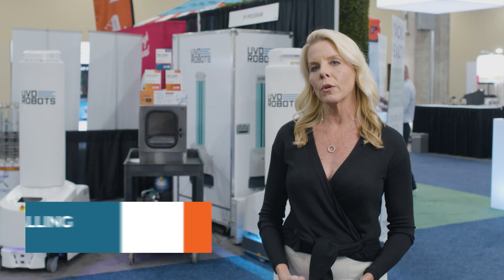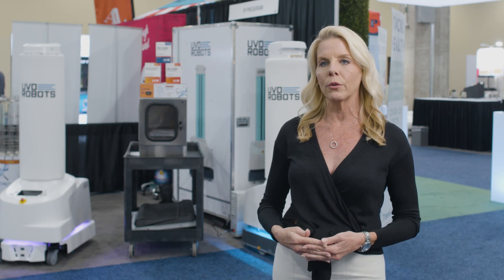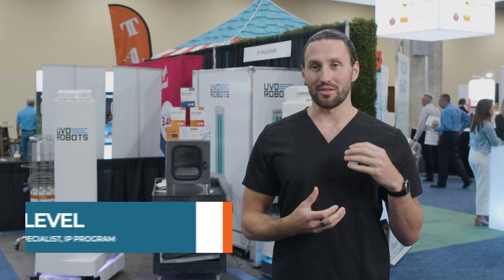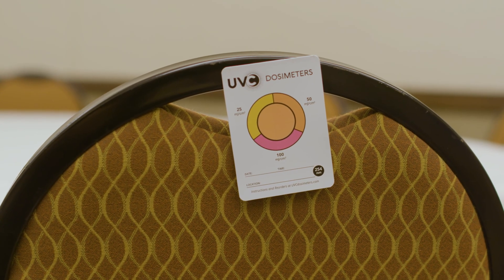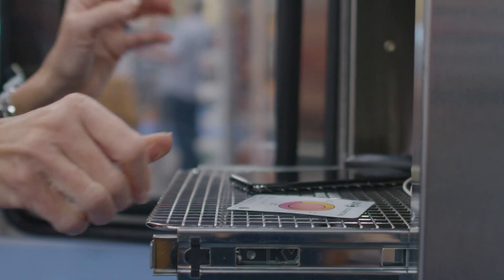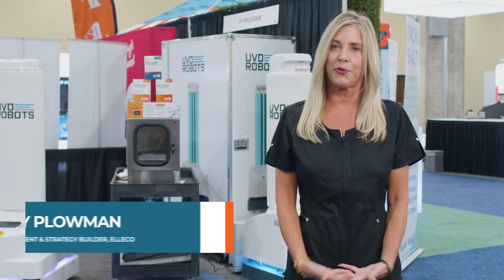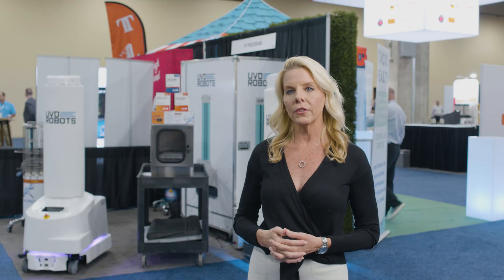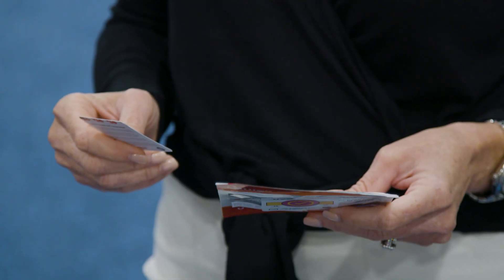UVC Dosimeters by Intellego Making the Success of UV C Disinfection Visible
UV-C disinfection is a valuable tool to inactivate harmful pathogens, but it's only effective when a sufficient dose is delivered. With UVC Dosimeters by Intellego Technologies, we're making the success of germicidal irradiation visible with color-changing indicator cards.

Our specialized photochromic indicators can be used with all types of UV-C equipment including autonomous robots, mobile towers, cabinets, upper air devices and fixed overhead units. UVC Dosimeters are designed to color-indicate UV-C irradiation to provide real-time evidence of how much ultraviolet irradiation is delivered so users can validate the performance of the equipment, find efficiencies in run-times, and demonstrate the effectiveness of the process.

Intellego Technologies is a Swedish company that is the world-leader in colorimetric indicators for UV-C. We offer the most comprehensive array of standard and private label dosimeters for specific wavelengths in the UV spectrum, including 254 nm, 260-280 nm, and 222 nm (Far UV-C).